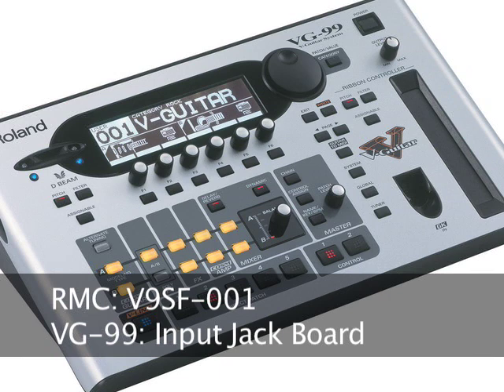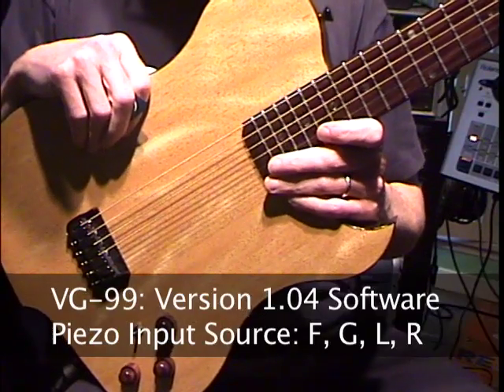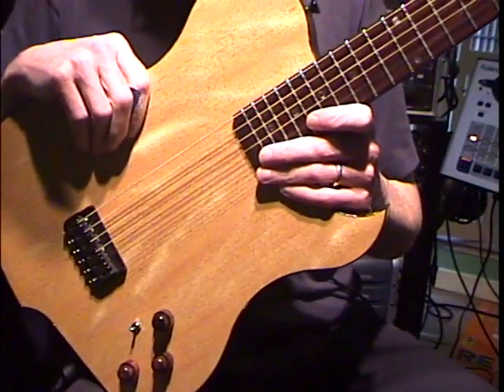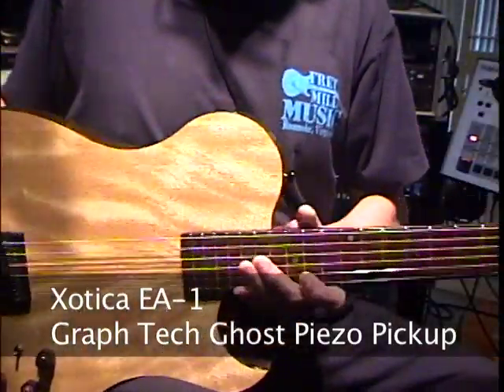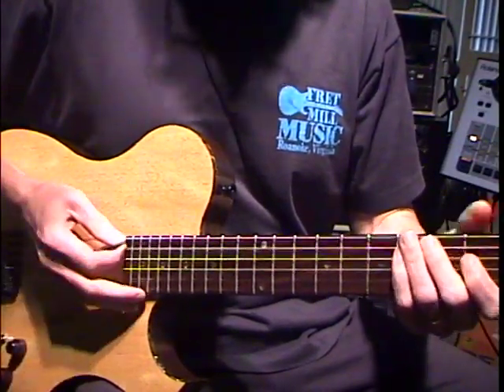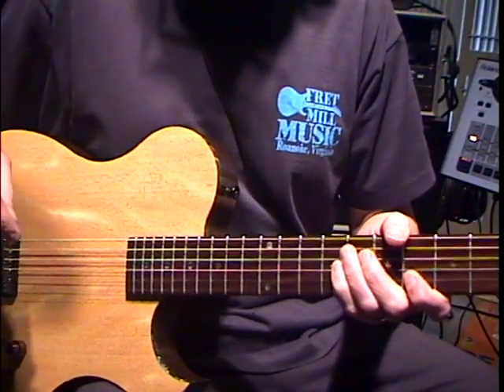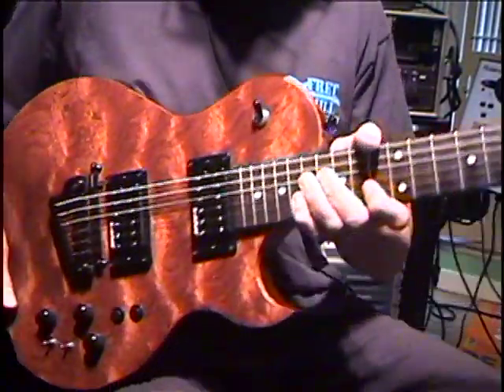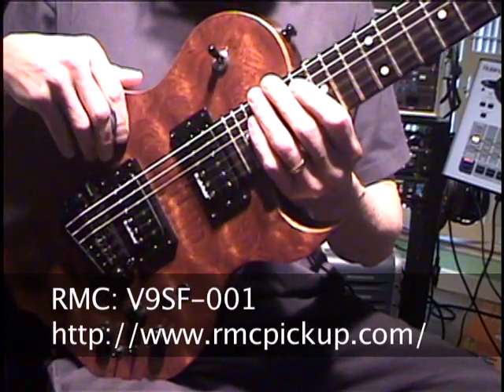Roland VG-99 V9SF-001 01 Input Jack Board RMC Introduction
The Roland VG-99 lacks the input filtering found on the VG-88. As a result, guitars with piezo pickups may find some patches sound muddy, or are difficult to use, particularly the GR-300 emulation patches. RMC pickups makes a special input jack replacement board to solve this problem.